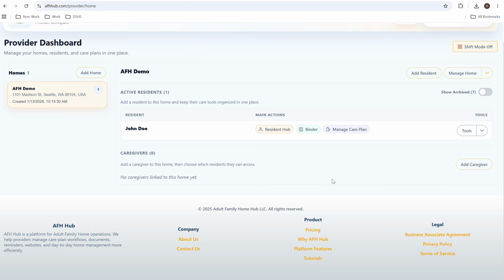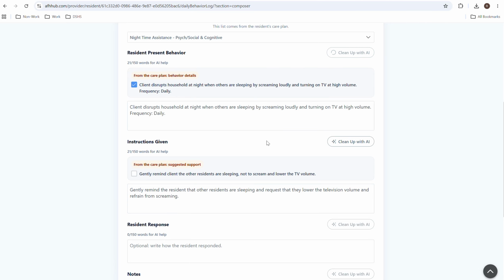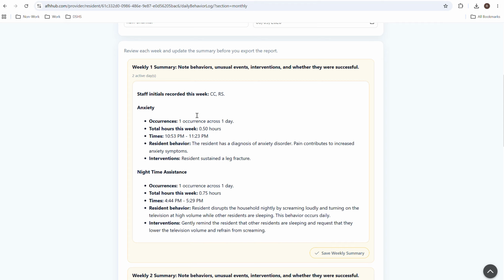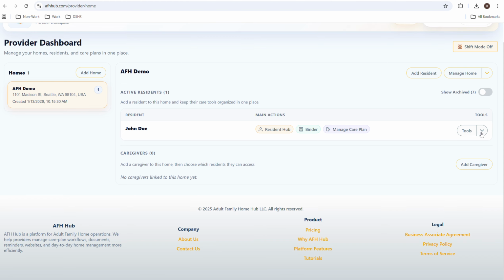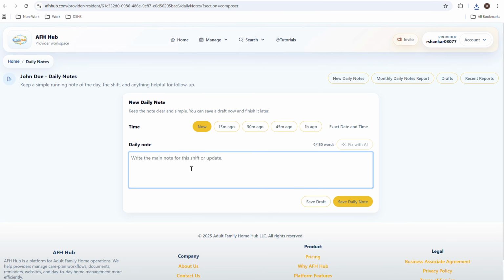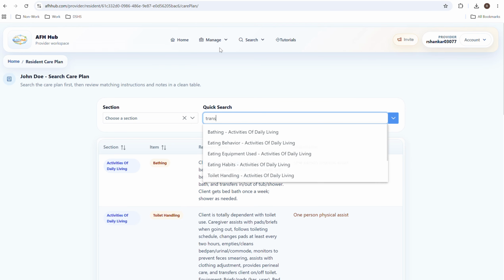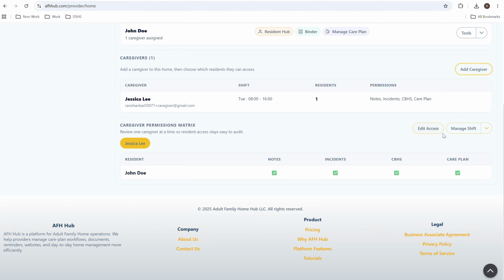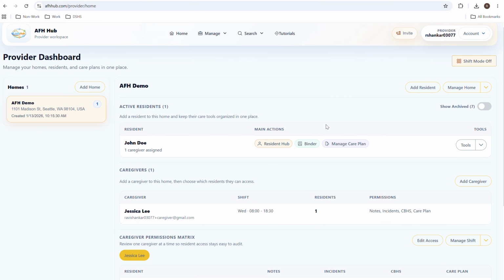CBHS Documentation Made Simple | Incident Reports + Daily Notes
AFH Hub helps Adult Family Home providers and caregivers simplify CBHS documentation and reporting workflows.

Track daily behaviors, record incidents, write daily notes, and automatically generate CBHS monthly reports — all in one place.

Designed for Washington State AFHs, AFH Hub helps reduce manual paperwork, improve organization, and save hours every day.

Features included:
• CBHS Tracker
• Incident Reporting
• Daily Notes
• Automated CBHS Monthly Reports
• Provider & Caregiver Workflows
• Organized Documentation & Compliance Support